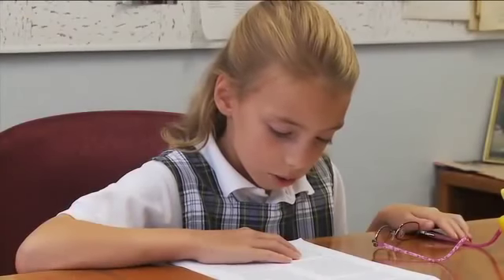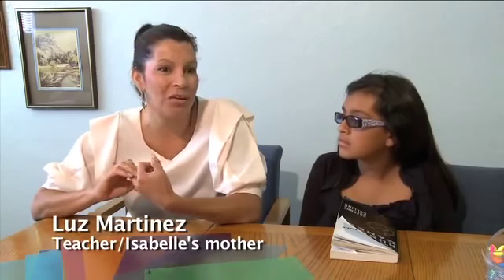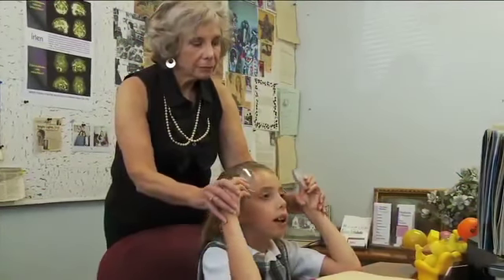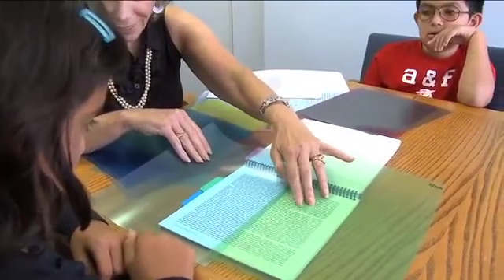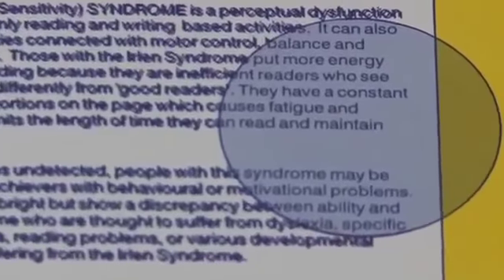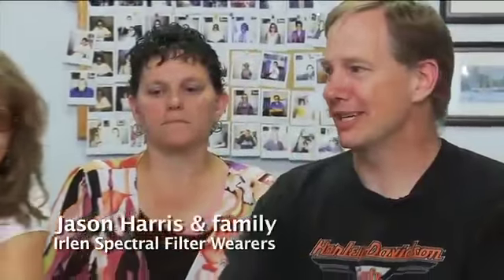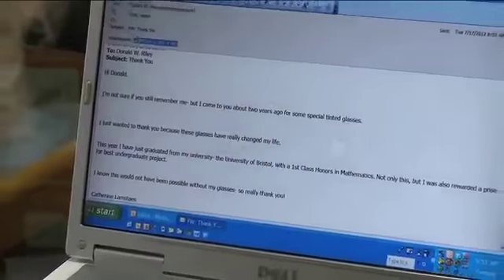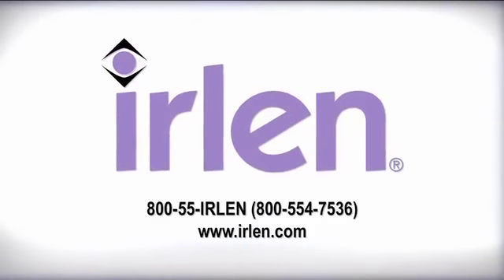Understanding Irlen Syndrome and the Irlen Method